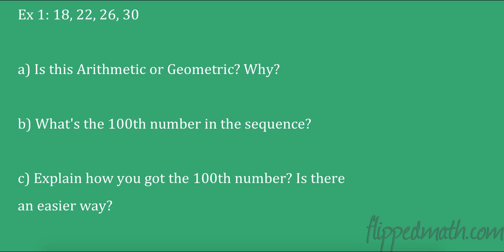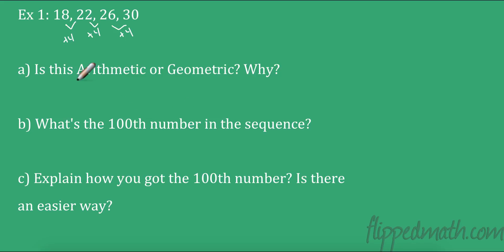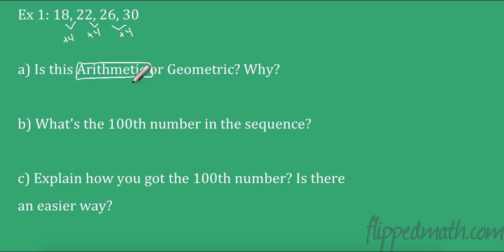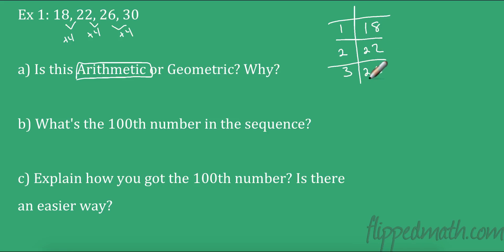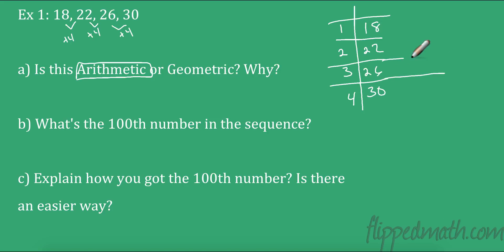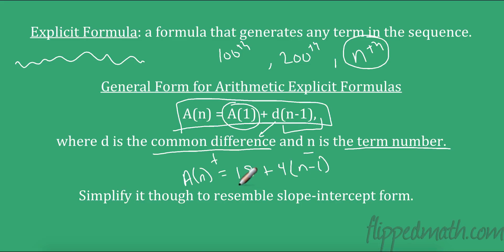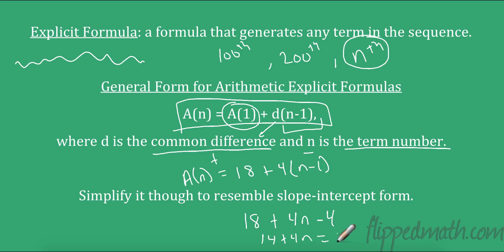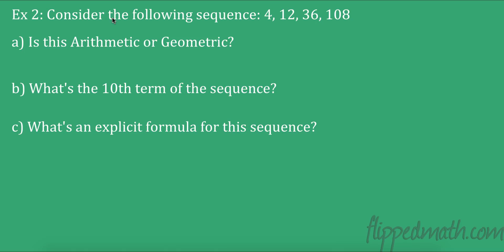Alg 1 6.3 Explicit Formulas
Lesson 6.3 Explicit Formulas